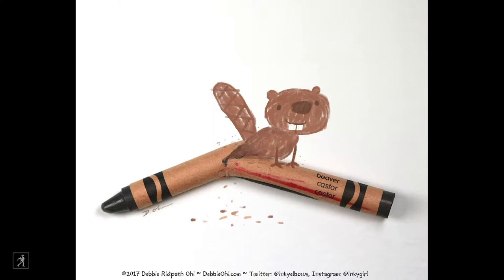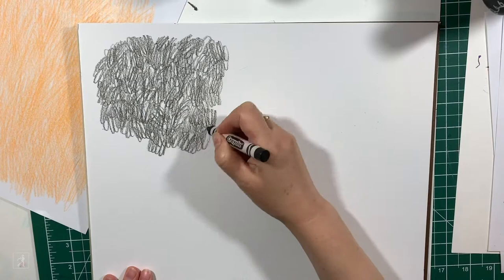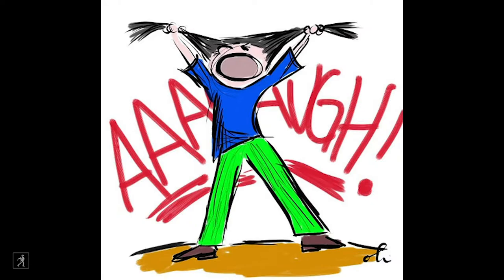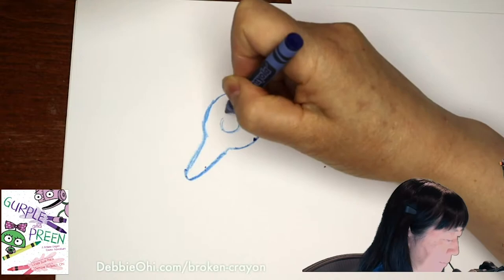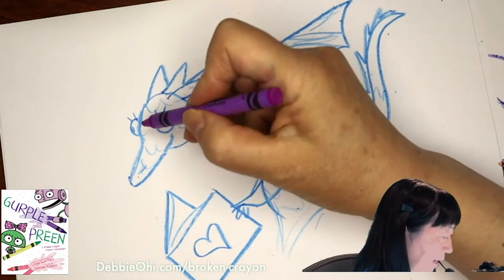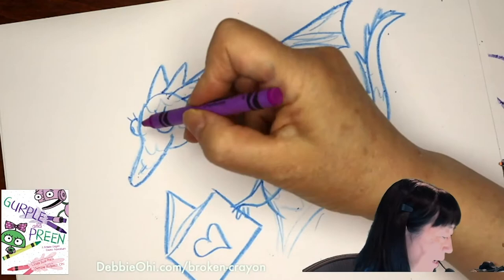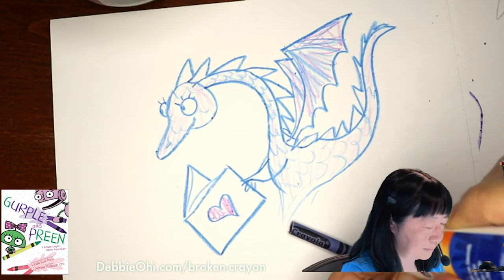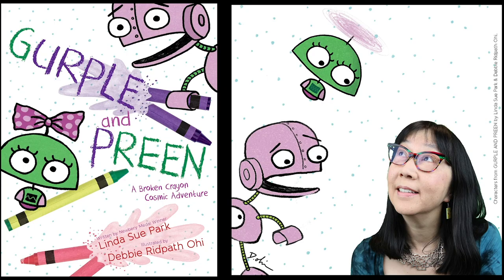Take a Page from Debbie Ridpath Ohi, Broken Crayon Edition: Part 1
TakeAPage from Debbie Ridpath Ohi, illustrator of GURPLE AND PREEN and many others, in part one of two as she teaches readers about broken crayon art.